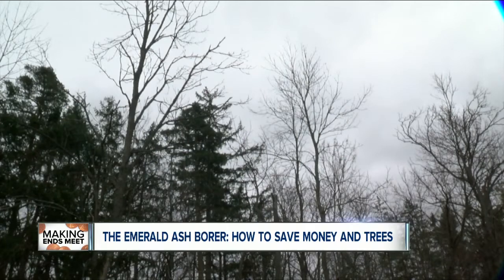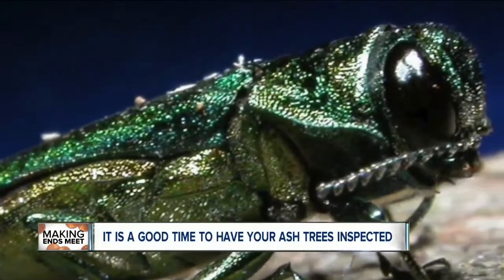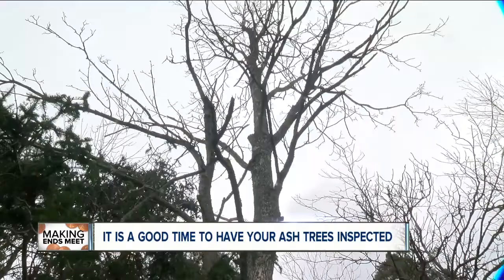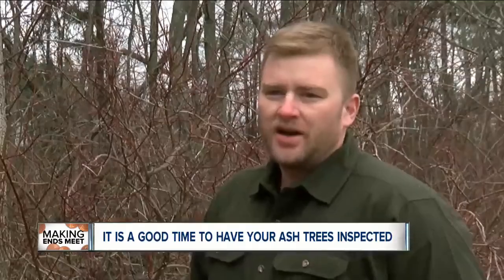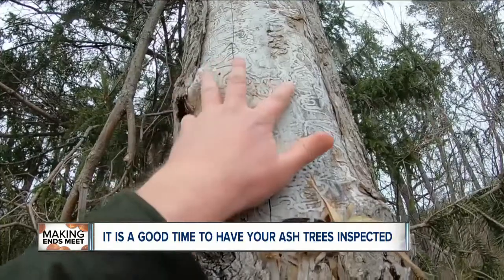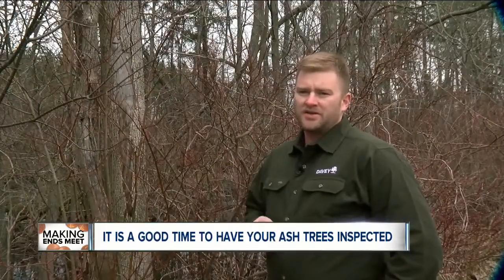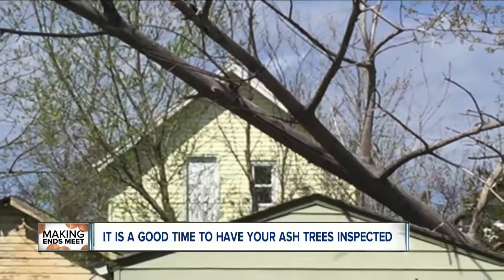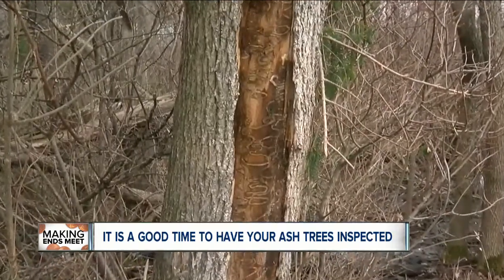Why now is the best time to check your ash trees